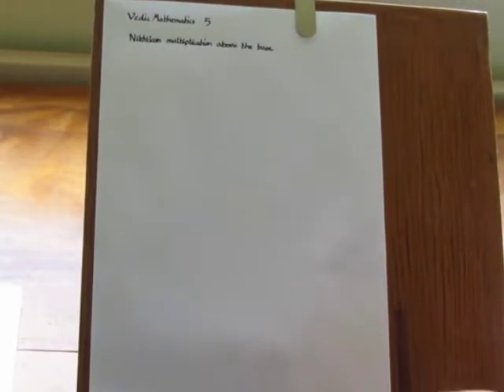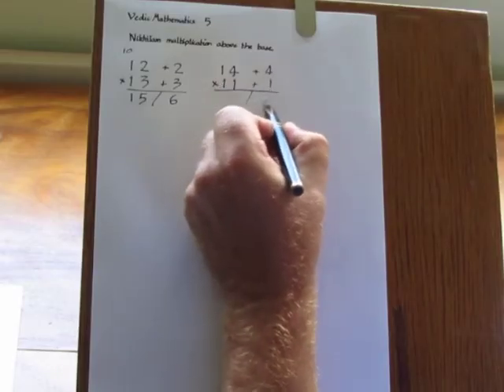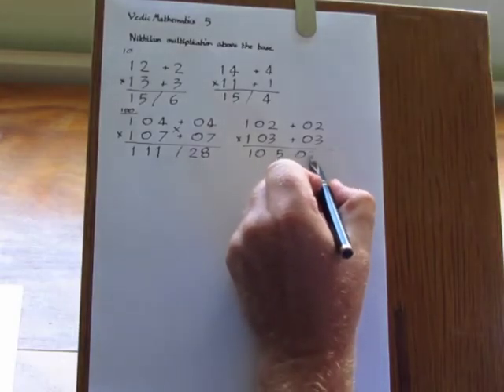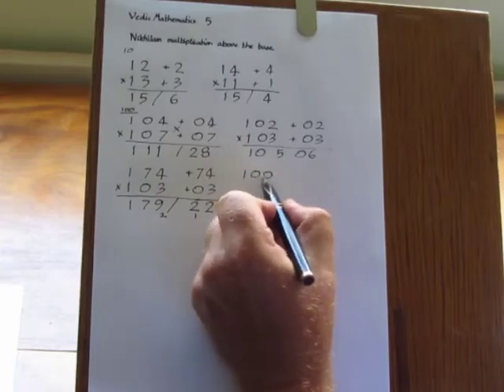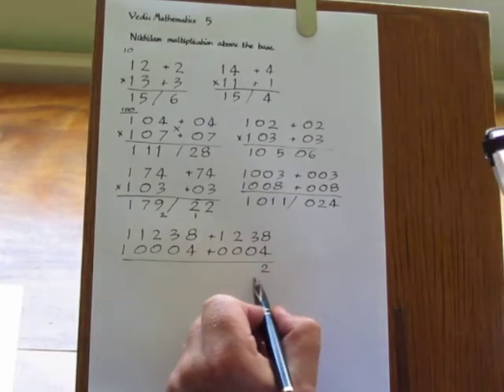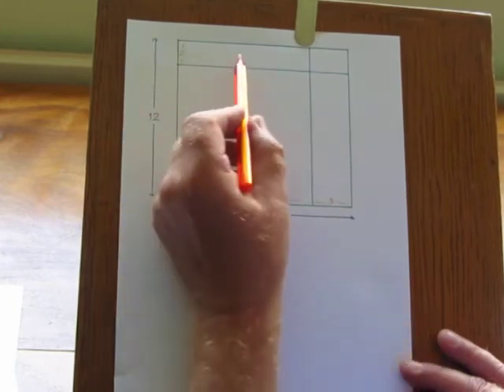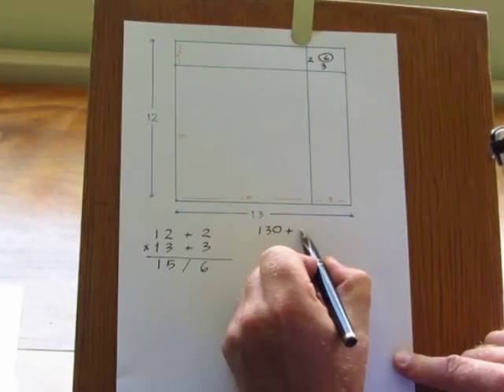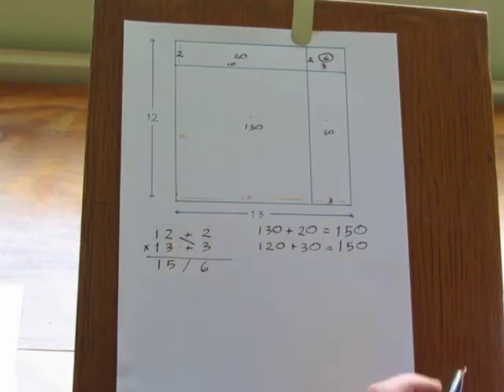Vedic Maths 5 Nikhilam Multiplication Above The Base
A fast method for multiplying numbers together when they are both a little more than a power of 10. Part of the Vedic Nilhilam multiplication method.